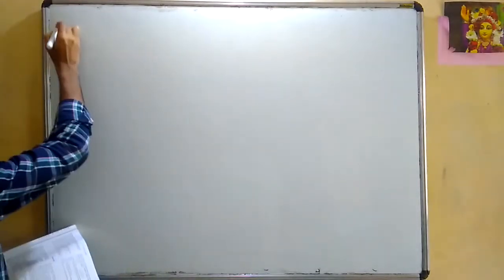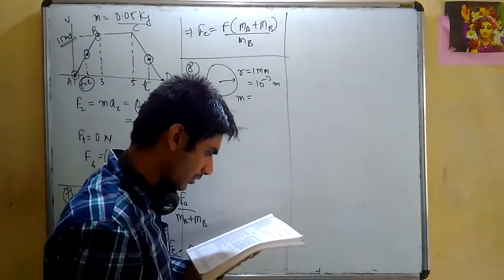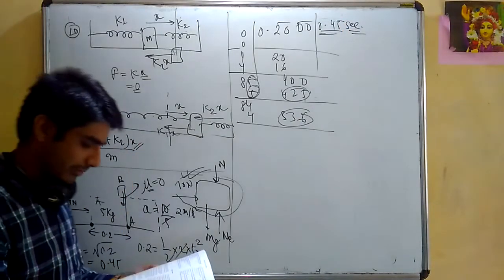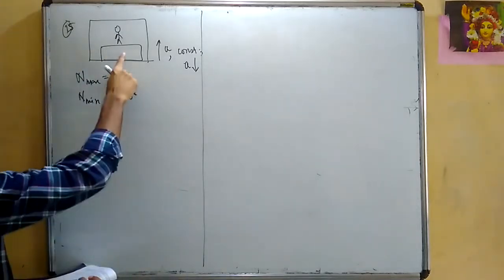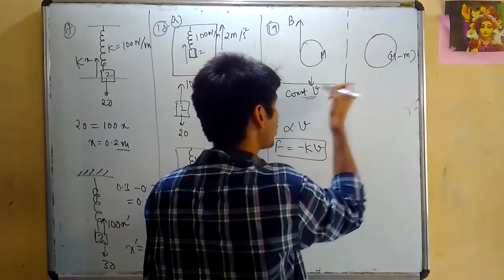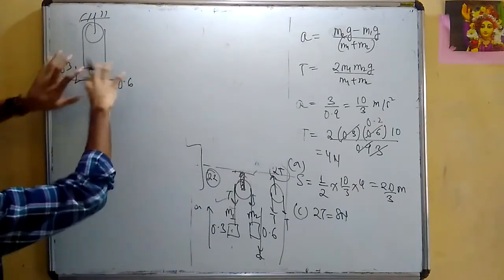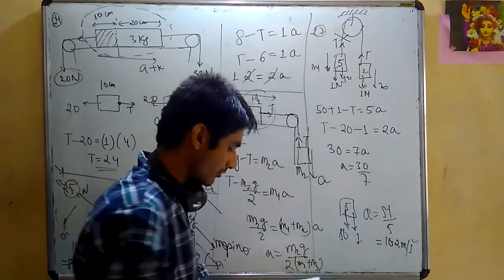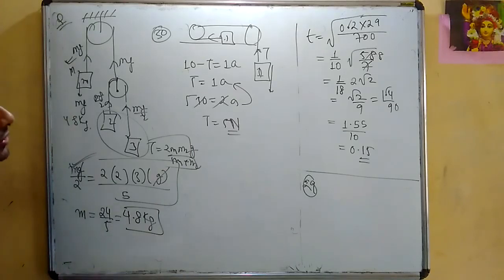SuperNova H C Verma Solutions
Solutions of HCV NLM exercises Q1-30.